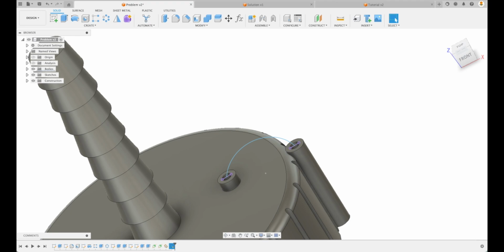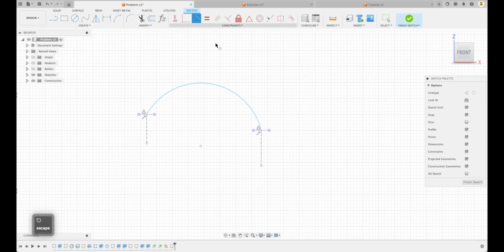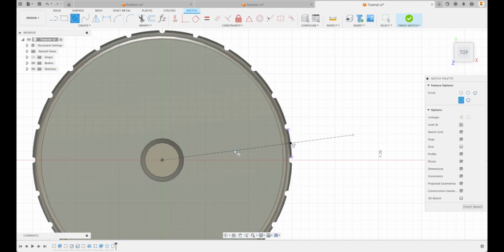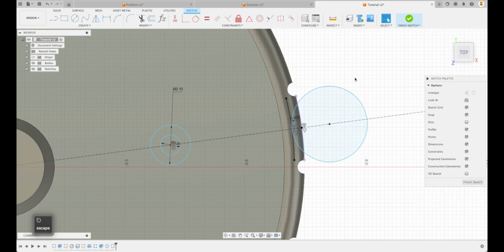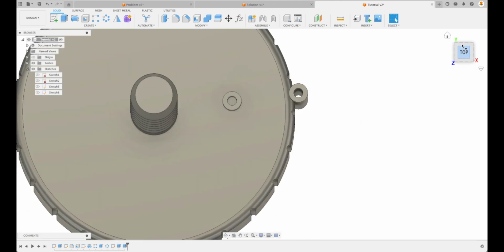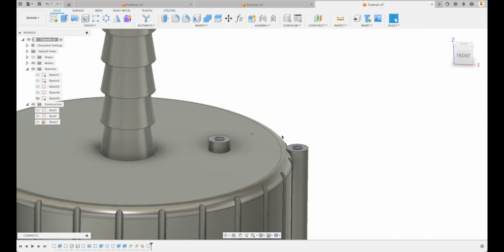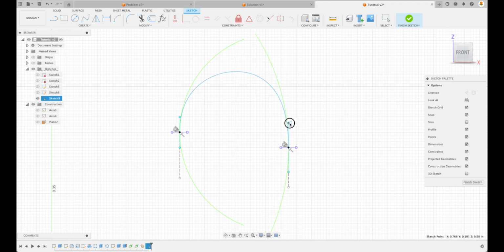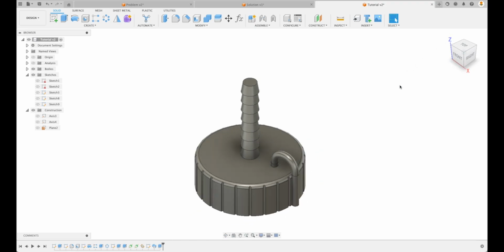Autodesk Fusion 360 - Sweep Tutorial - User Request for Help (2024)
Need help with Fusion?

We’ll try to help. This video was made to assist an Autodesk Fusion user trying to sweep between 2 features. Here is the link to the user's post.

- Memberships
- Discounts, Specials, and Freebies
- Support Us

00:00 - Start
00:07 - User request details
00:31 - Solution
01:52 - Getting into the solution
03:44 - Use that offset tool
04:37 - Extrude them features
05:24 - Create a construction plane easily between 2 features
07:27 - Create a spline already!
08:33 - Sweep already!
08:57 - Create a section analysis already!